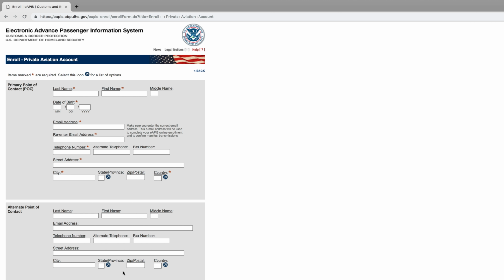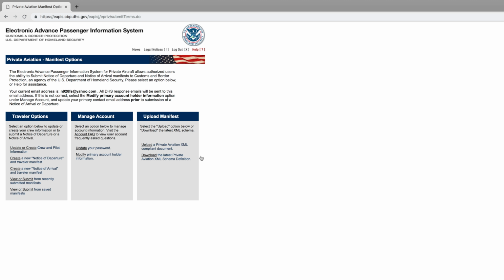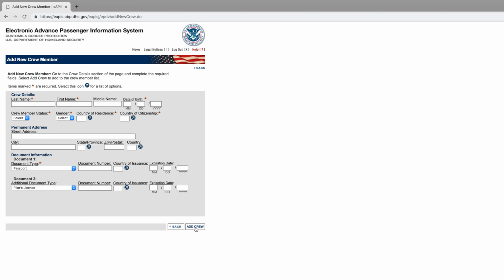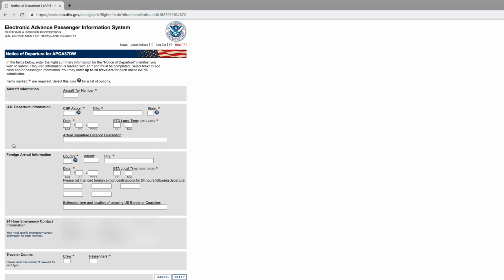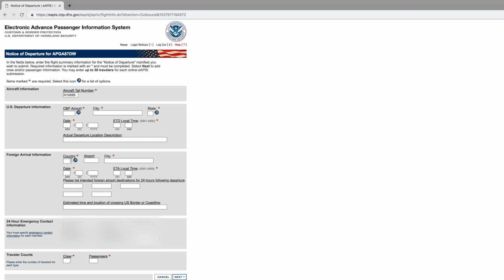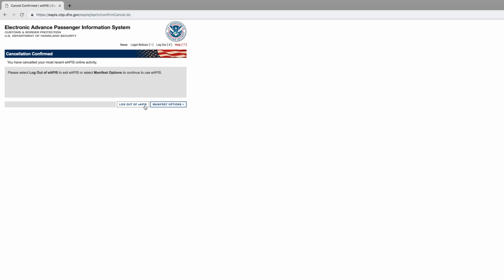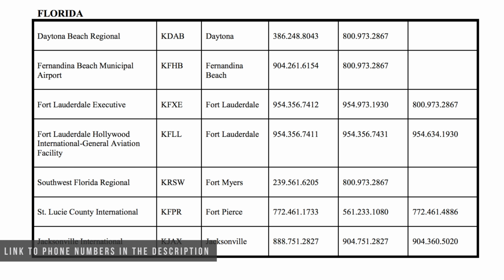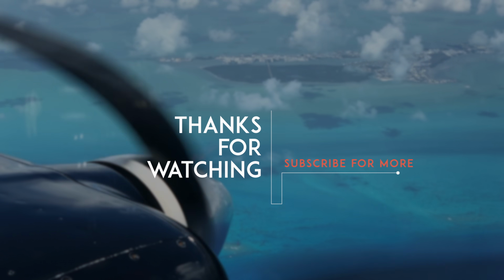Flying The Bahamas | eAPIS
In this video we share how to sign up for Electronic Passenger Information System or eAPIS as well as how to file a Notice of Departure and a Notice of Arrival. We also share some tips on filling the forms and all the Florida Airport Customs phone numbers.